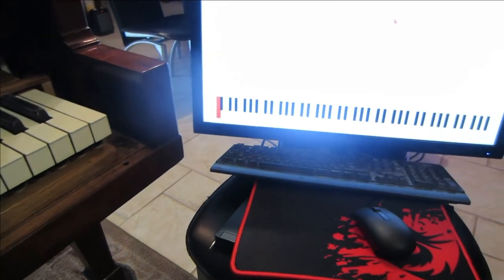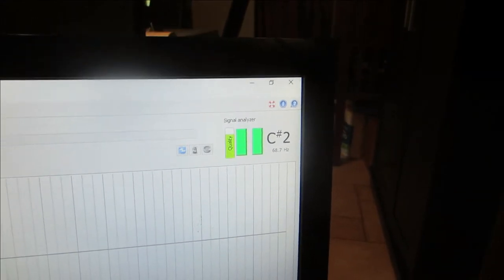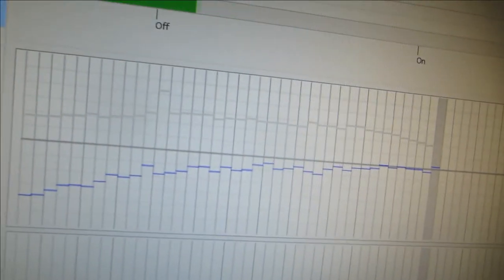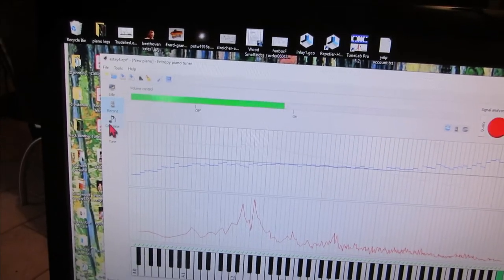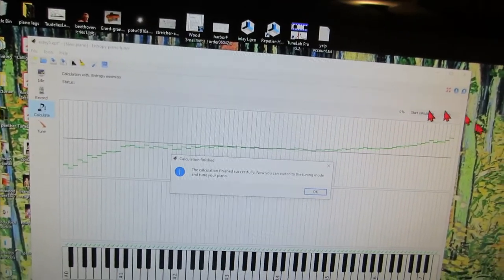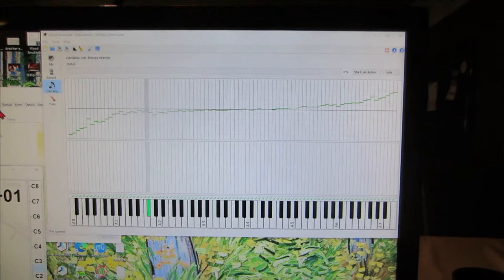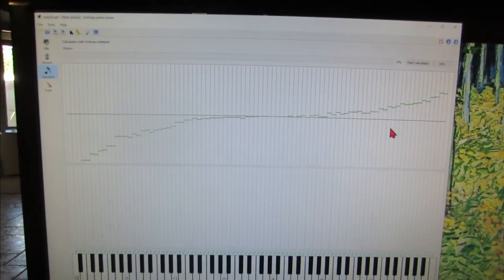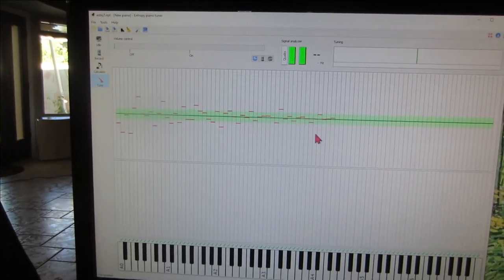Reevaluation: Tuning my piano with Entropy Piano Tuner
I'm taking a 2nd look at this piano tuning program, this time using a new higher quality microphone, and comparing 3 different microphone placements and comparing the results.  Also, it helps to read the manual...